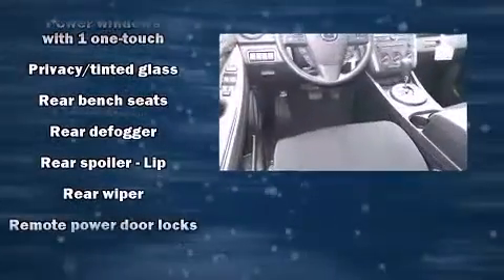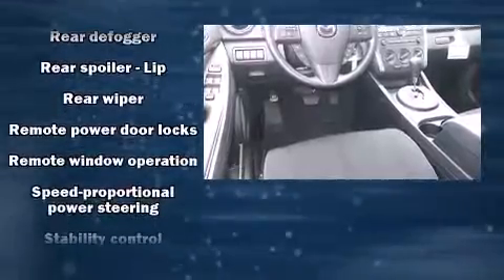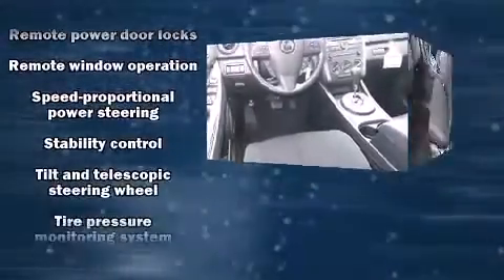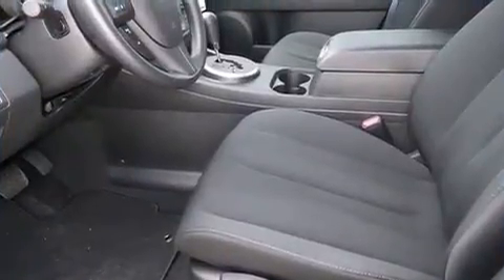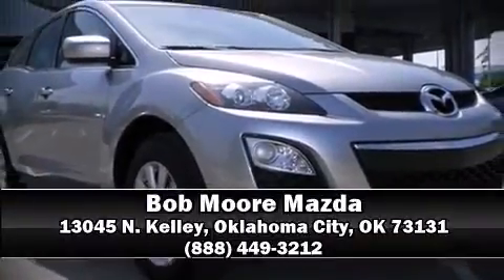2012 Mazda CX-7 i SV in Oklahoma City, OK 73131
13045 N. Kelley

The 2012 Mazda CX-7. It features a front-wheel-drive platform, an automatic transmission, and a 2.5 liter 4 cylinder engine. Top features include power windows, front bucket seats, air conditioning, power door mirrors, remote keyless entry, cruise control, rear wipers, and a split folding rear seat. Audio features include a CD player with MP3 capability, steering wheel mounted audio controls, and 4 speakers, providing excellent sound throughout the cabin. Mazda also prioritized safety and security with features such as: dual front impact airbags, head curtain airbags, traction control, anti-whiplash front head restraints, a panic alarm, and 4 wheel disc brakes with ABS. Electronic stability control stands out as a technologically savvy innovation, keeping you better connected to the road. We'd love to show you this vehicle in person.